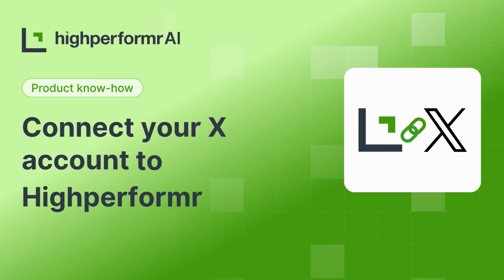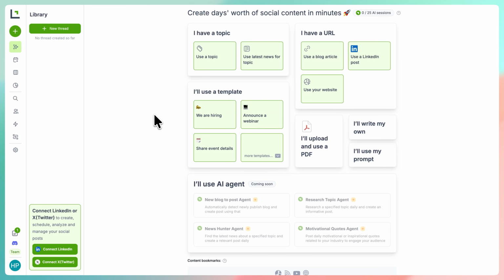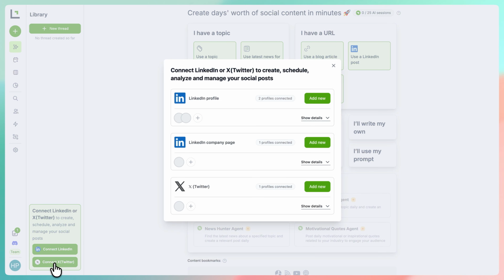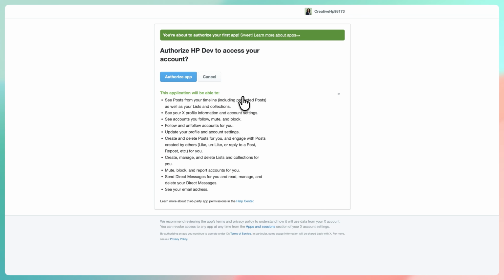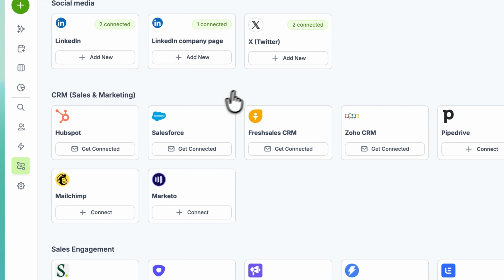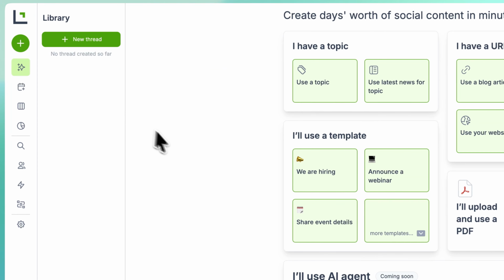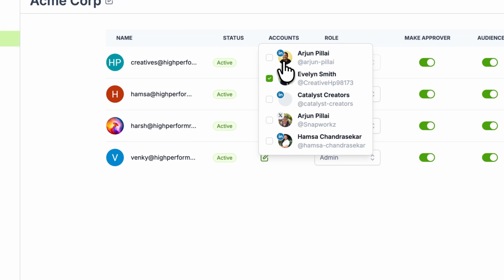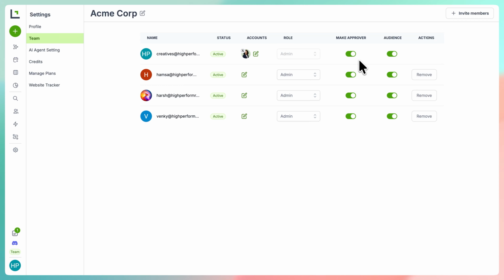How to Connect Your X (Twitter) Account to Highperformr AI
In this step-by-step video, learn how to seamlessly connect your X (formerly Twitter) profile to Highperformr AI and transform the way you automate social posting, cross-platform publishing, and analytics tracking for B2B GTM content. This episode showcases practical walkthroughs by the Highperformr AI team on integrating your ECS account, granting secure permissions, and leveraging AI agents for smarter sales automation.

Discover how to cross-post LinkedIn content to X with a single click, track engagement metrics centrally, and empower your team with collaborative publishing workflows. You’ll gain tactical insights on handling reconnections, assigning approval rights, and streamlining multi-channel content management—perfect for revenue leaders and content strategists building AI-first buyer journeys in 2025.

Key 2025 themes include agent-to-agent social automation, unified analytics, and the evolution from static social posting to dynamic content optimization. Watch now to learn how leading SaaS brands are using Highperformr AI to drive engagement and accelerate GTM results!

Timestamps/Chapters:
00:00 Intro: Connecting X (Twitter) to Highperformr AI
01:15 Entry points for profile integration
02:05 Secure login and granting permissions
04:10 Publishing, scheduling, and analytics access
06:25 Assigning team posting permissions
08:40 Approvals and workflow setup
10:00 Troubleshooting: reconnection and status
12:00 Cross-posting LinkedIn content to X
14:00 Managing content and tracking engagement
15:00 Connecting other profiles and support options